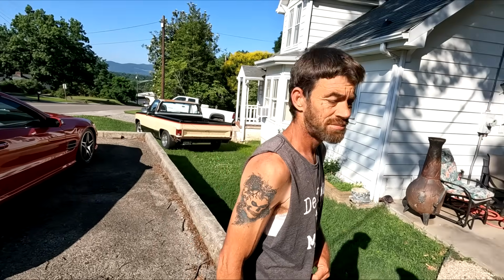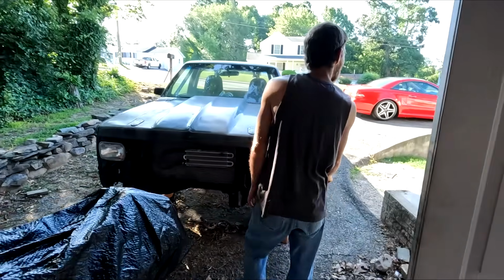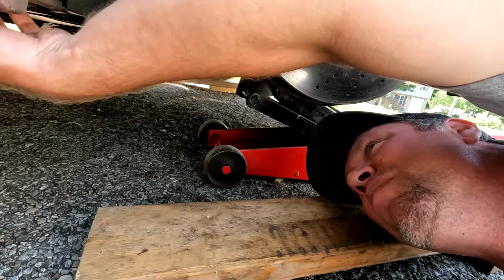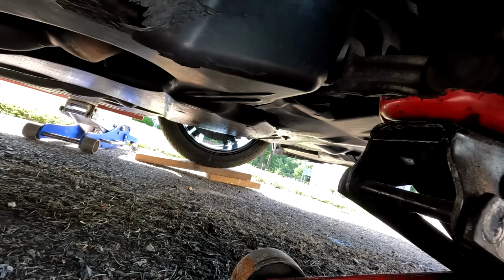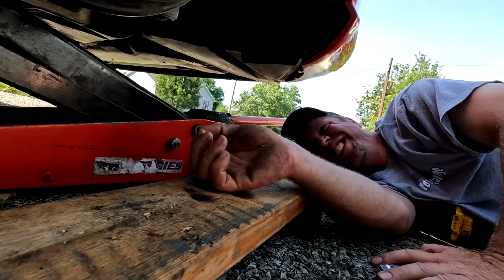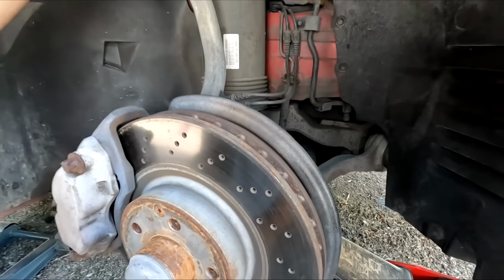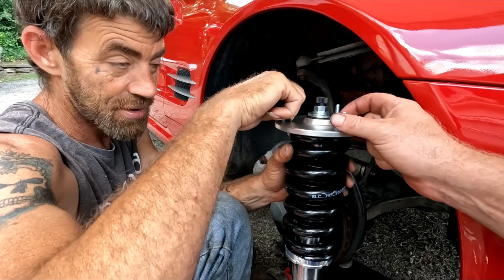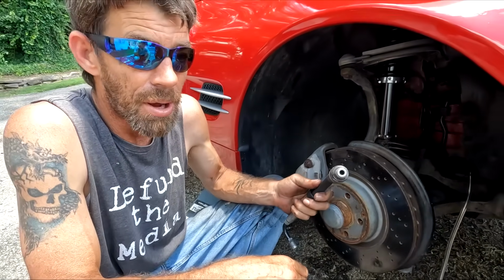Installing Coil Overs on a Mercedes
We try to make some money on the side to fund our hot rod builds...